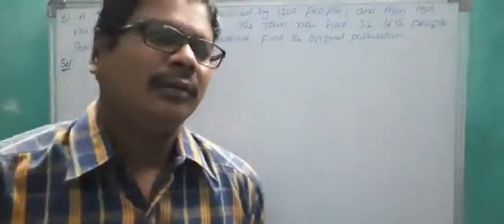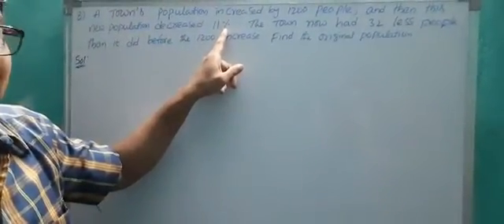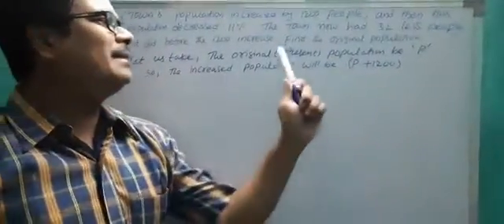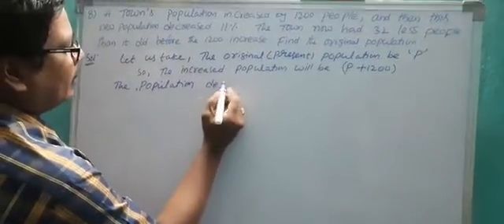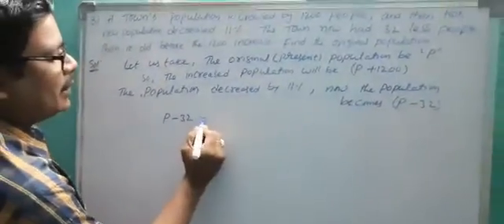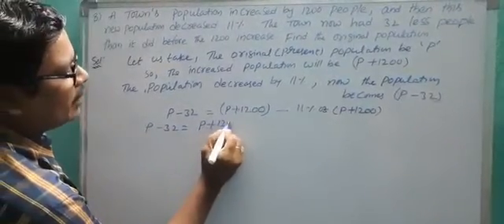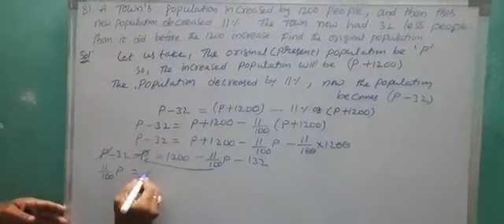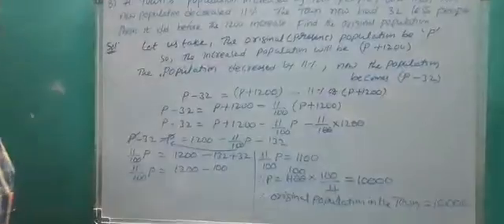8th l.e 11j